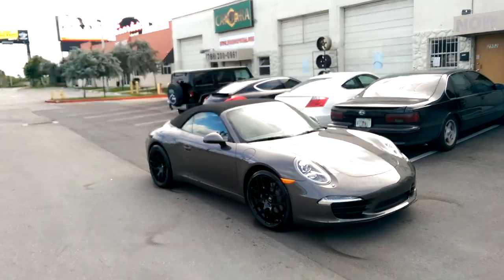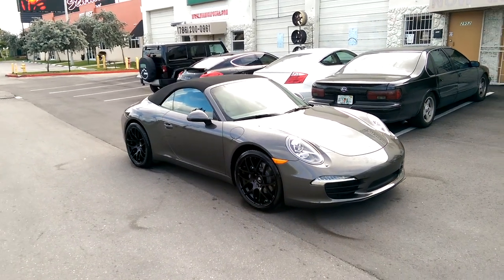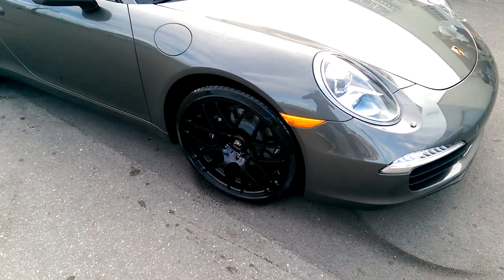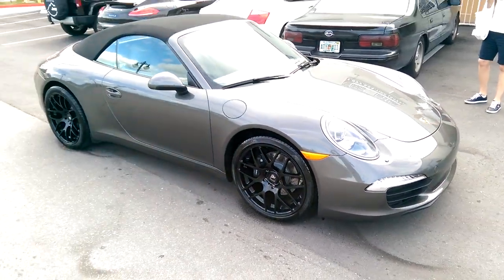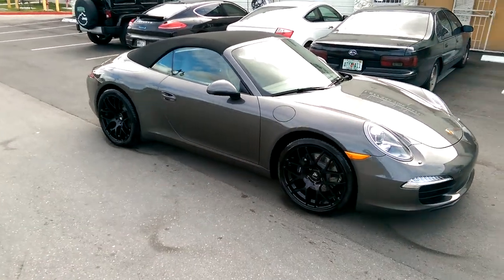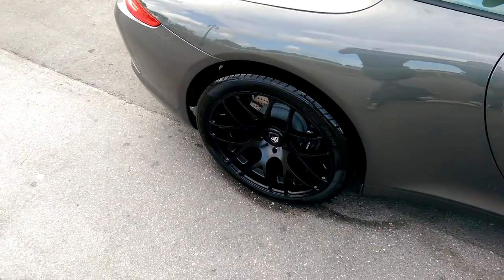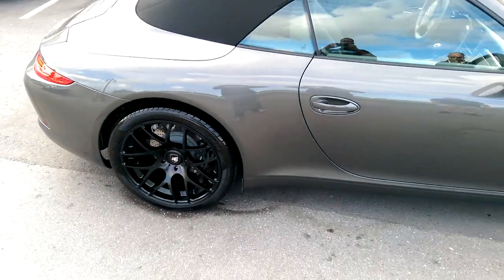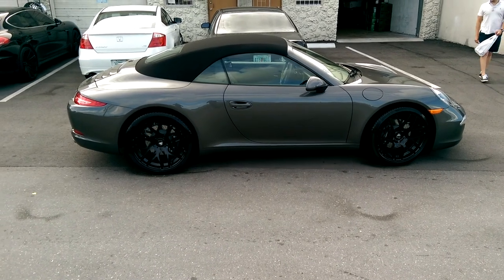877-544-8473 20" Inch Avant Garde Rueger Black Rims 2013 Porsche Carrera 911 We Ship Worldwide